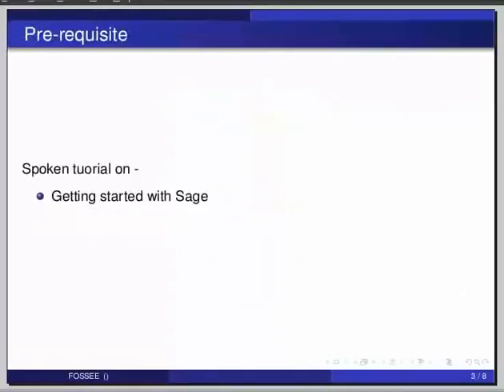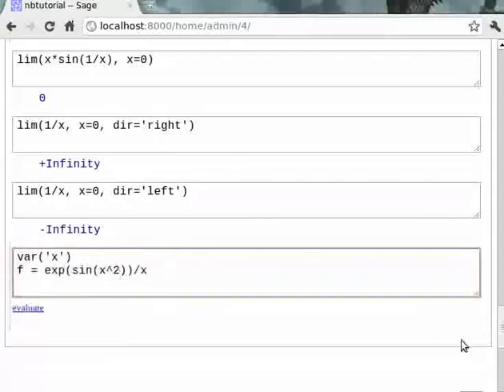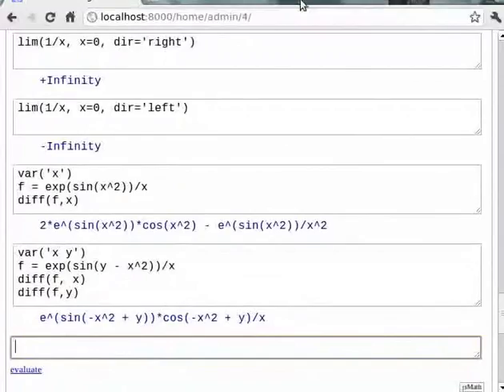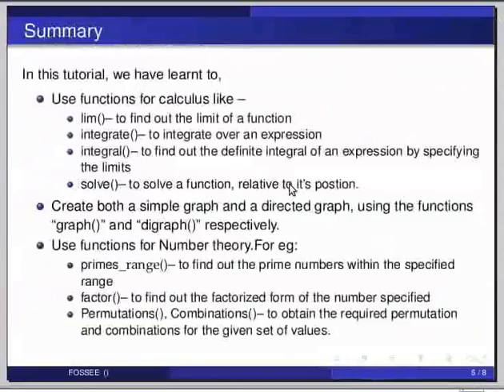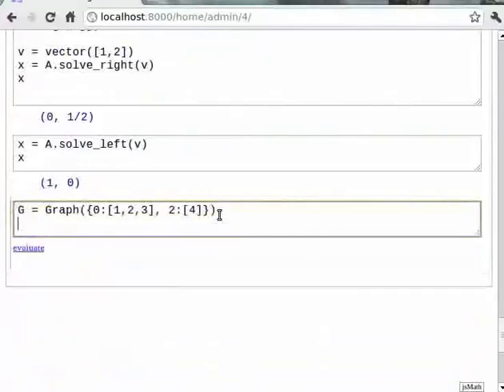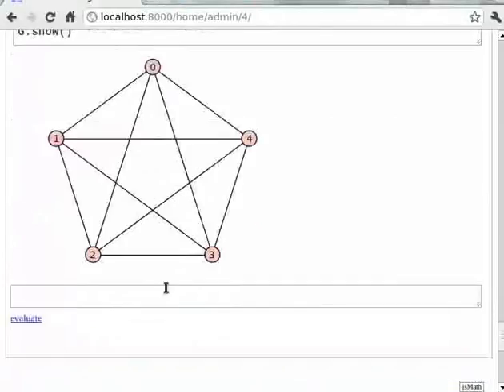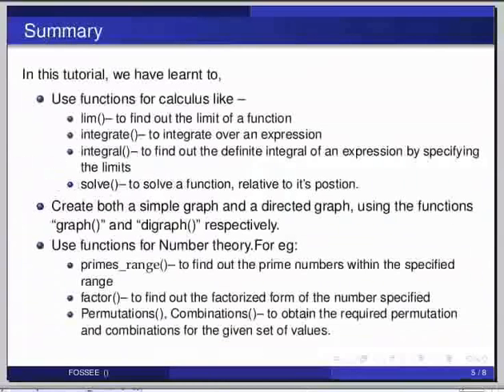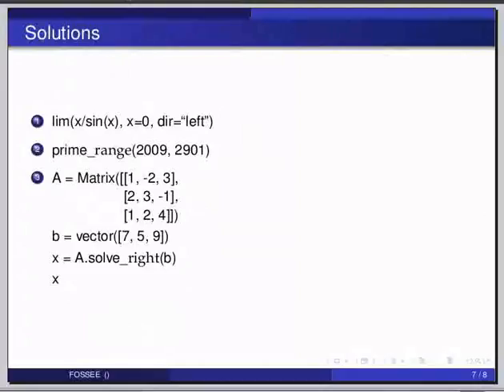PYTHON TUTORIAL 12